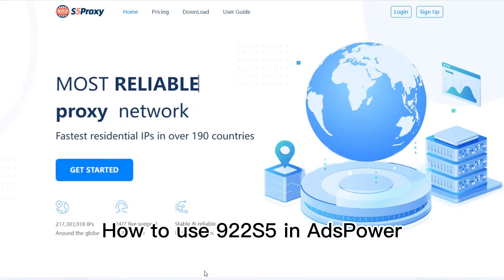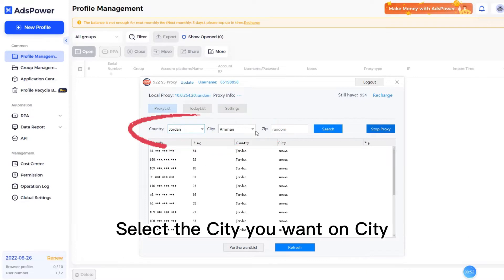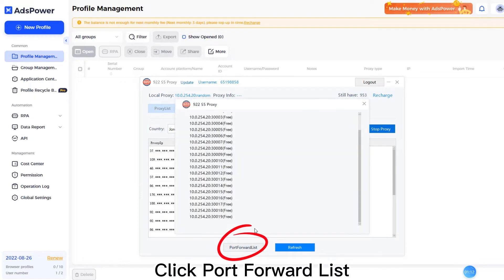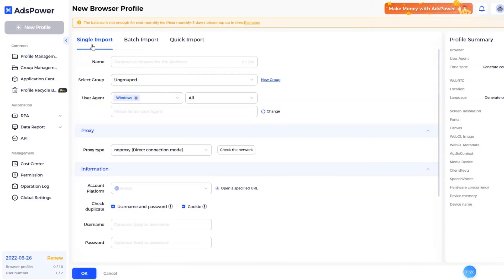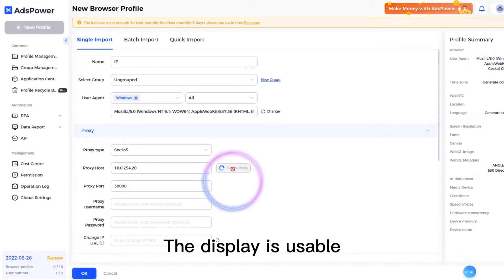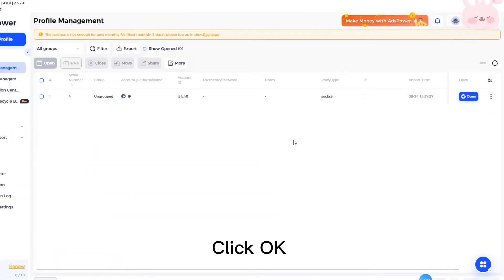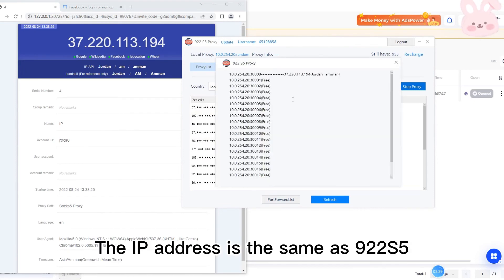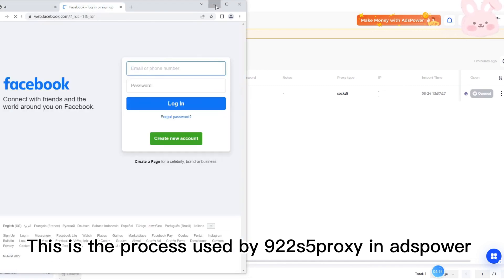How to use the 922S5Proxy program in Adspower？More than 105 million IP addresses worldwide